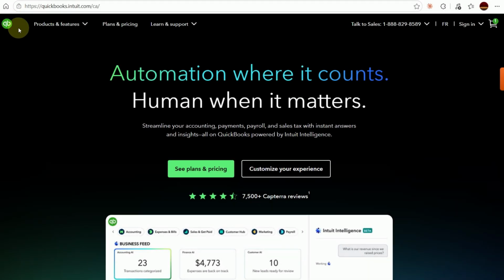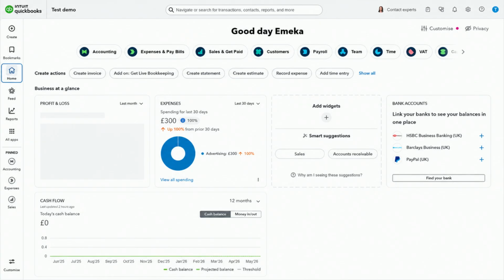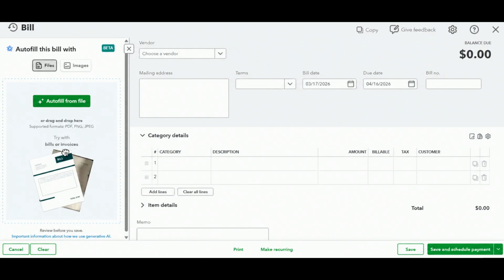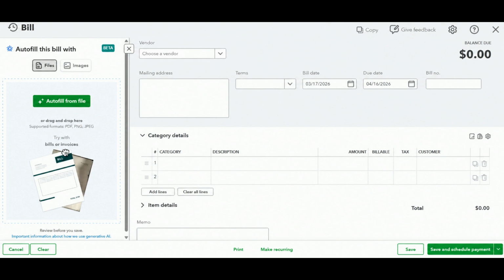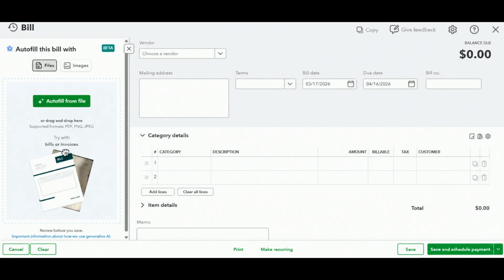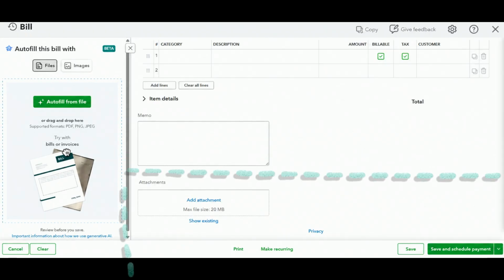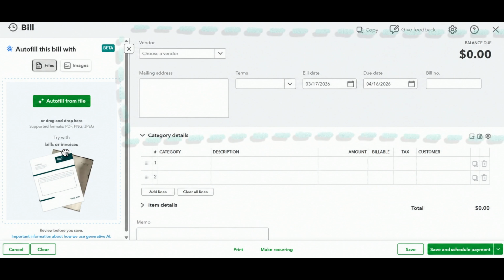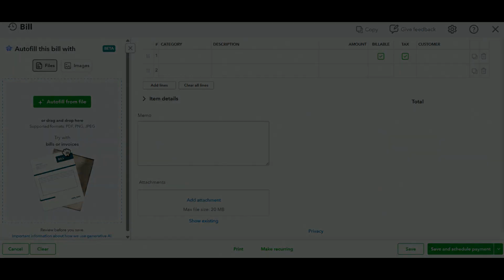How to Add Supplier Purchase Invoices in QuickBooks Online (2026 Step by Step Beginner Tutorial)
Learn how to add supplier purchase invoices in QuickBooks Online step-by-step in this beginner-friendly 2026 tutorial. In this video, I’ll show you how to enter supplier bills, track accounts payable, manage vendor expenses, and keep your bookkeeping records accurate in QuickBooks Online.

Perfect for small business owners, freelancers, accountants, entrepreneurs, and bookkeeping beginners.

On this channel, we cover:

CRM systems
Marketing automation
Sales funnels
Lead generation
Email automation
Workflow automation
No-code tools